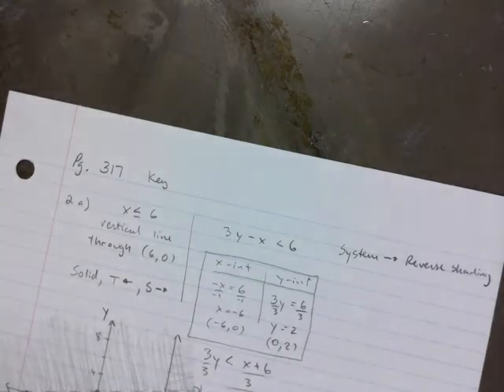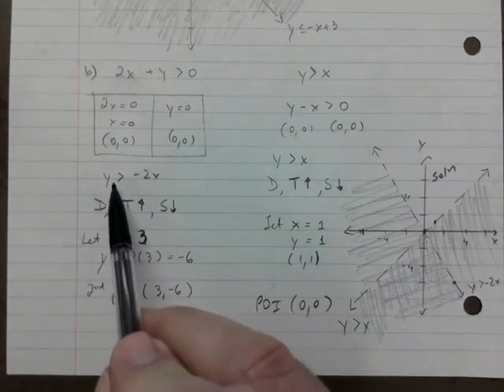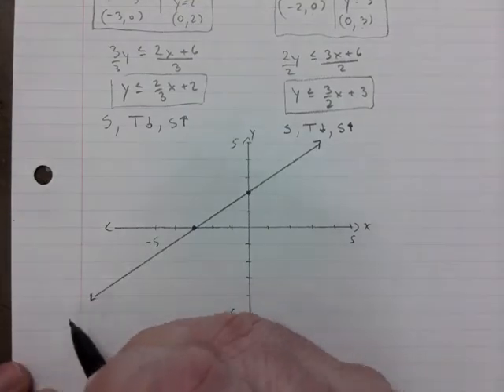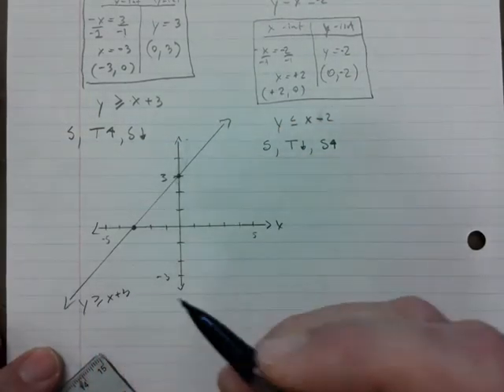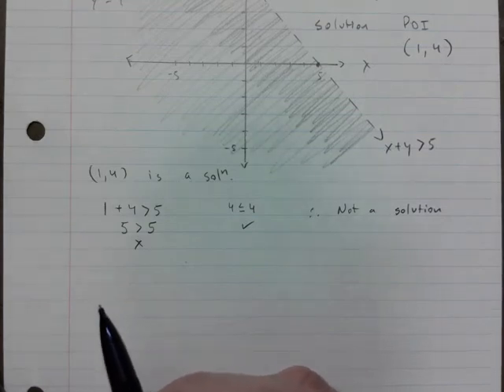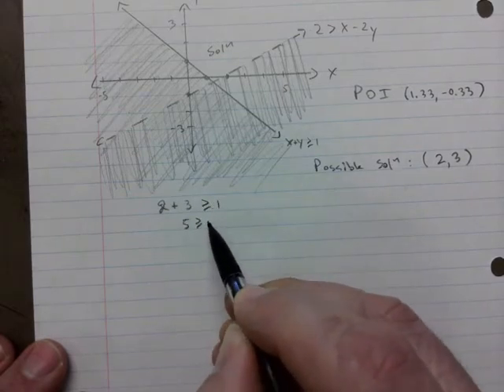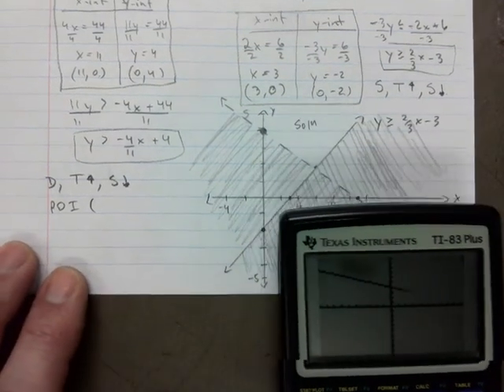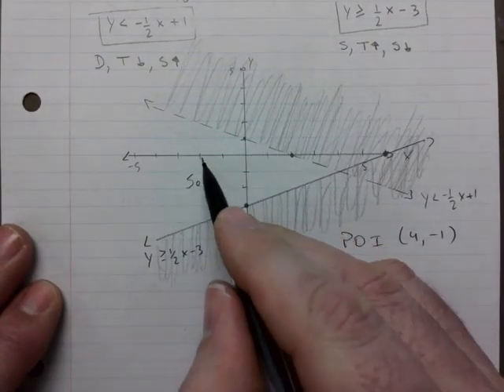APMR3S 02 PG 317 HW KEY